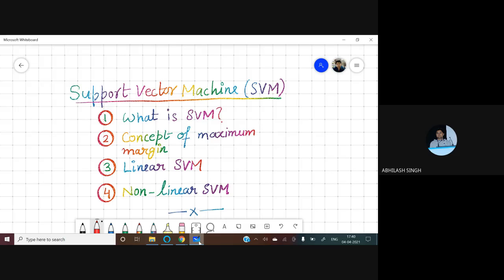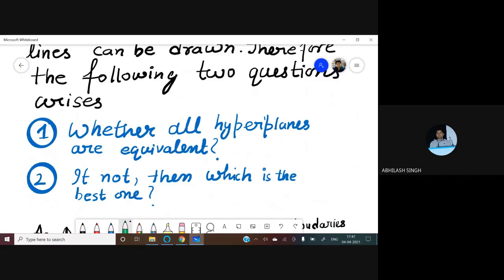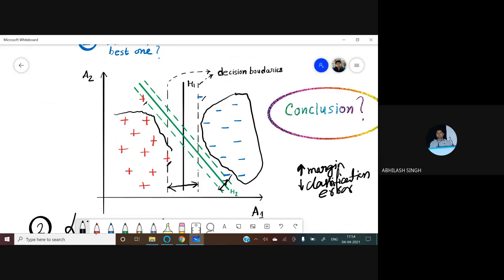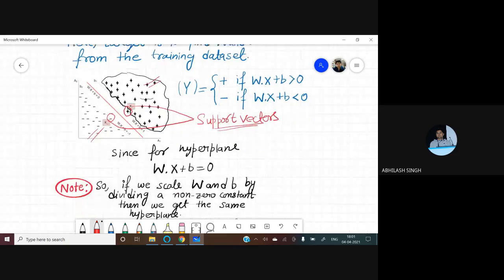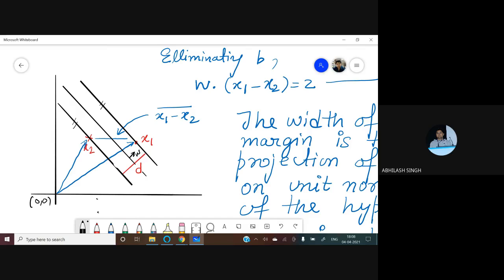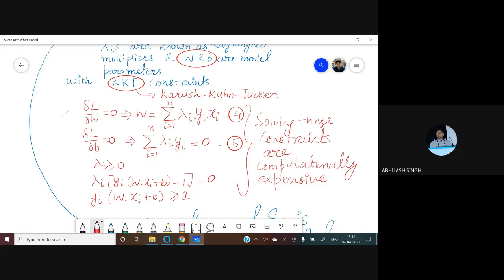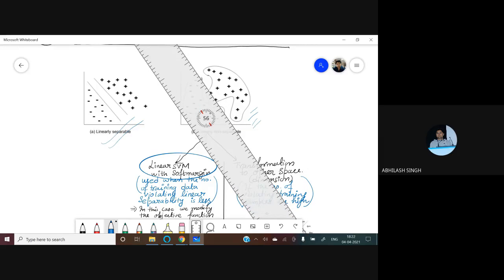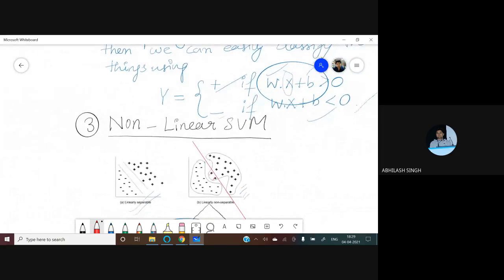What is Support Vector Machine (SVM)? How it works? | Abhilash Singh | IISERB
For more details, you may refer to the following materials;
1. Singh, Abhilash, et al. "A Gaussian process regression approach to predict the k-barrier coverage probability for intrusion detection in wireless sensor networks." Expert Systems with Applications 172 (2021): 114603. (For PDF
2. Singh, Abhilash, et al. "A machine learning approach to predict the average localization error with applications to wireless sensor networks." IEEE Access 8 (2020): 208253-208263.
3. Singh, Abhilash, et al. "Machine learning to estimate surface roughness from satellite images." Remote Sensing 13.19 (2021): 3794.
4. Singh, Abhilash, et al. "LT-FS-ID: Log-Transformed Feature Learning and Feature-Scaling-Based Machine Learning Algorithms to Predict the k-Barriers for Intrusion Detection Using Wireless Sensor Network." Sensors 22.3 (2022): 1070.